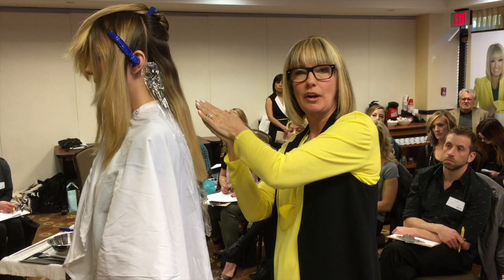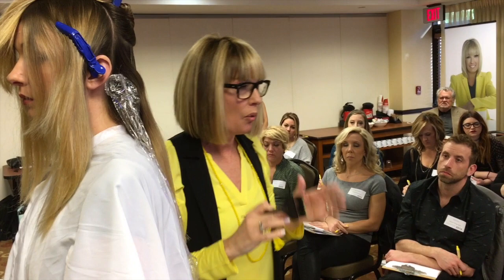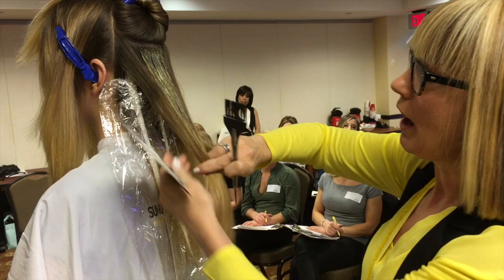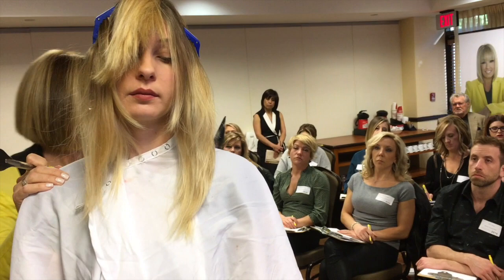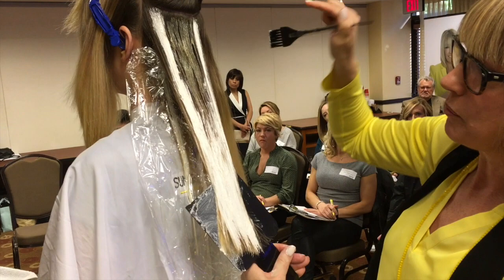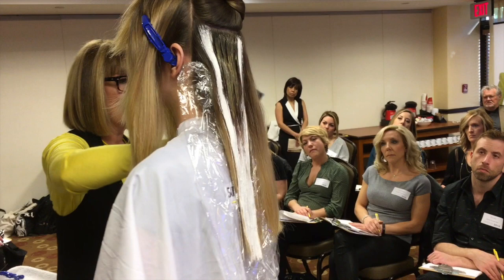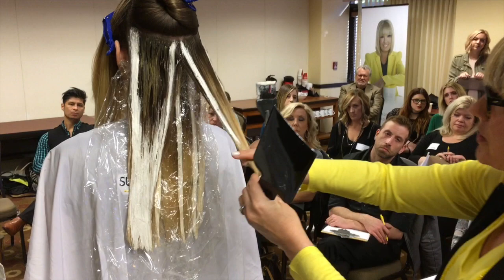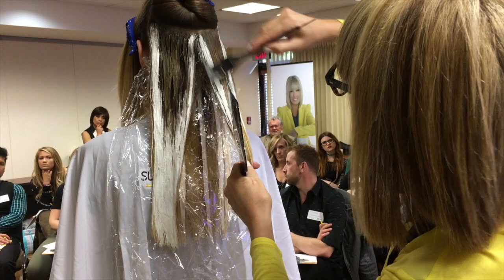Should You Melt First or Paint First?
Candy Shaw - Tuesday's Tips + Tricks
Episode #29: Should You Melt First or Paint First?

To Melt First, or Paint First? That is the question! And Candy Shaw has the answer watch this to learn how.